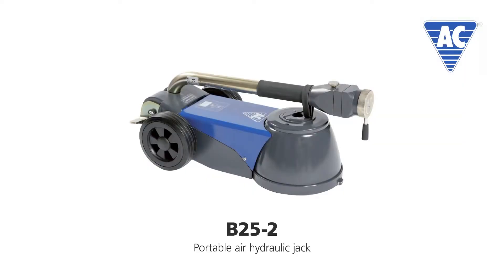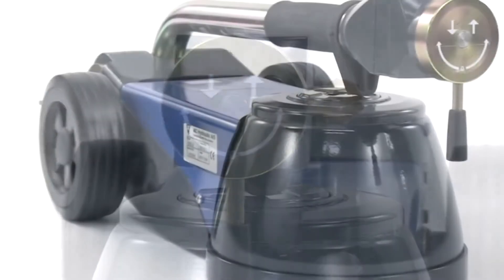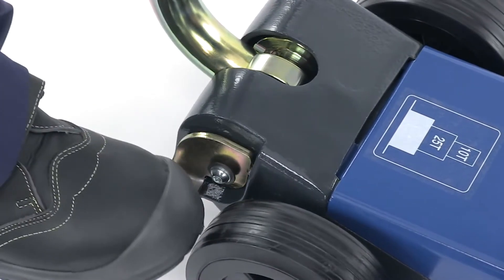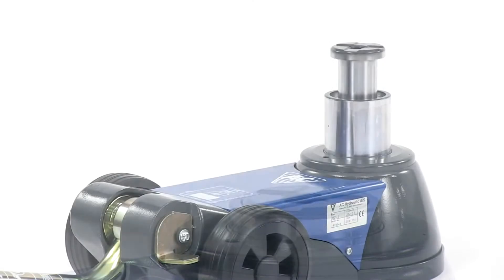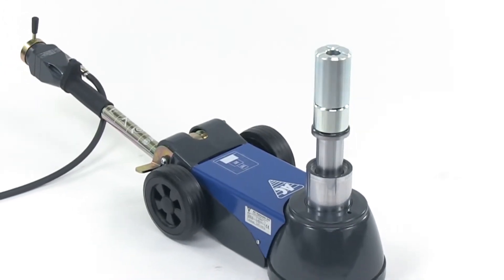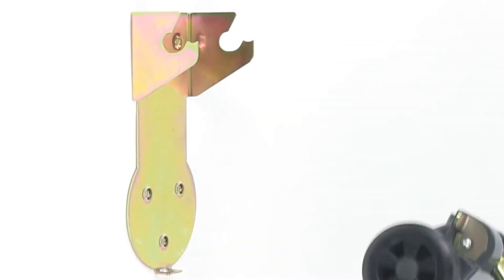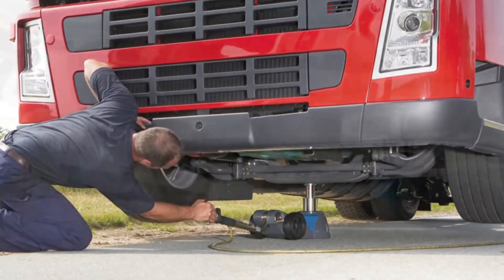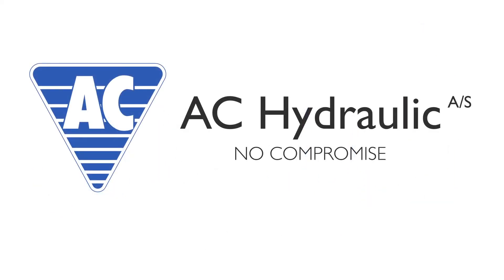Portable air hydraulic jack ideal for service vans etc